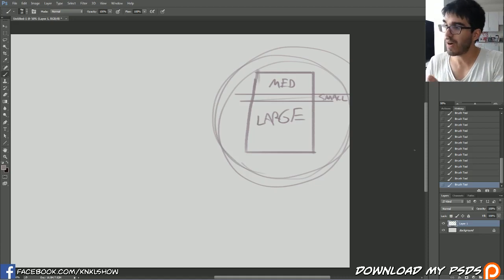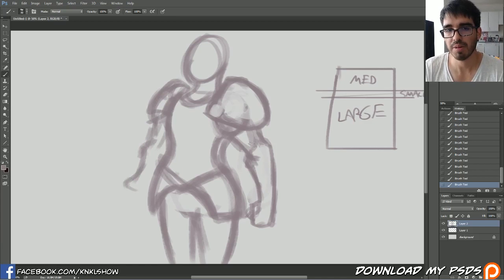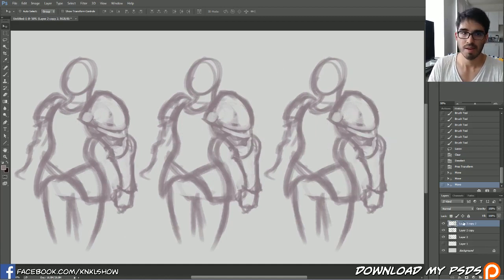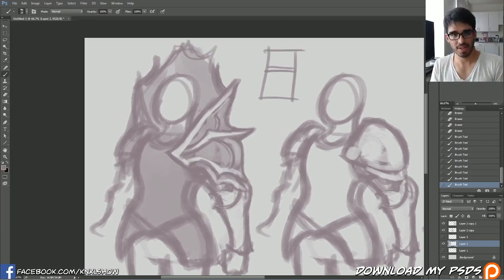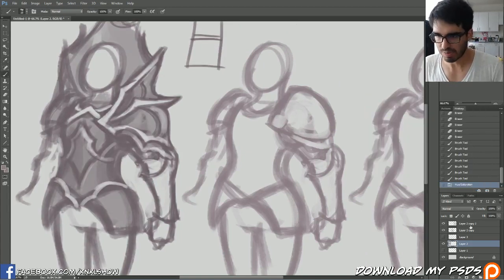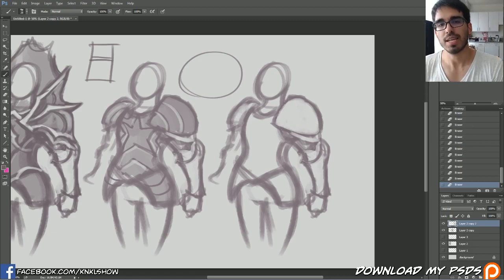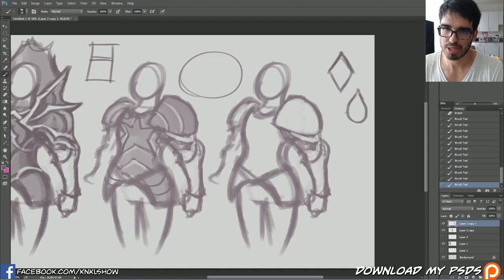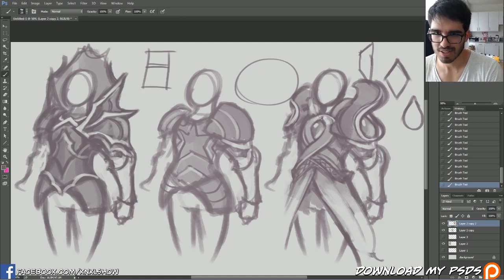KNKL SHOW 236: DESIGN 101!